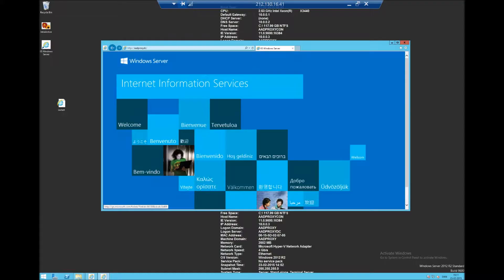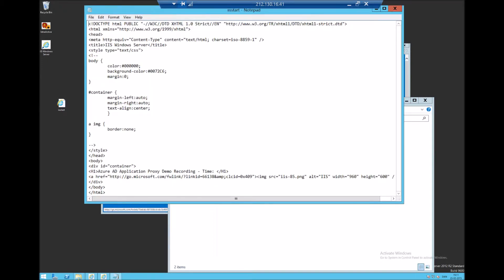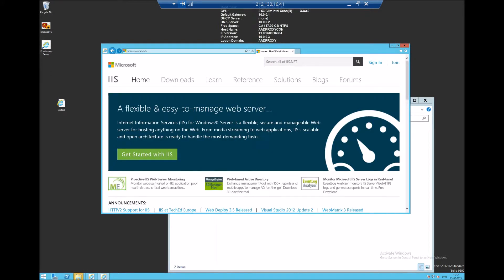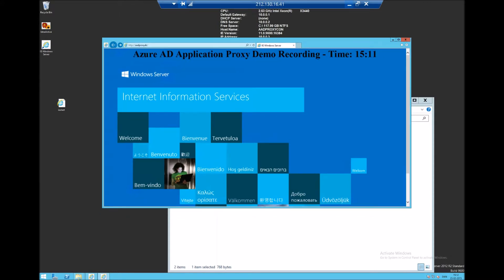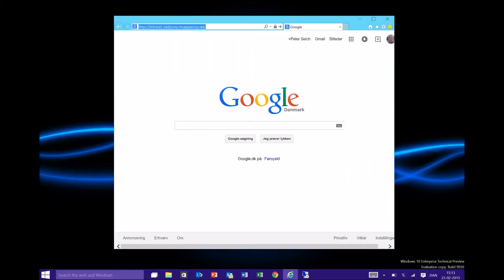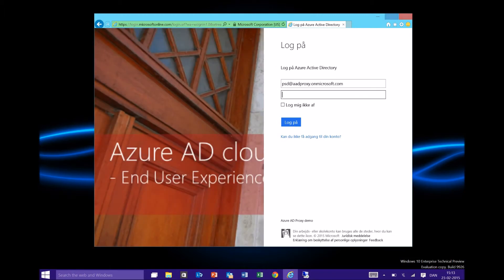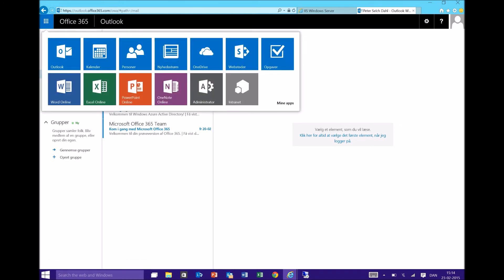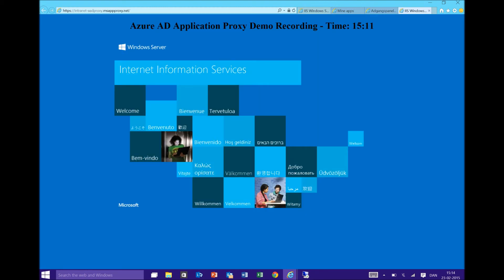Azure AD Application Cloud Proxy - End User Experience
End User Experience for the Azure CWAP (Also known as the Azure AD Application Proxy )